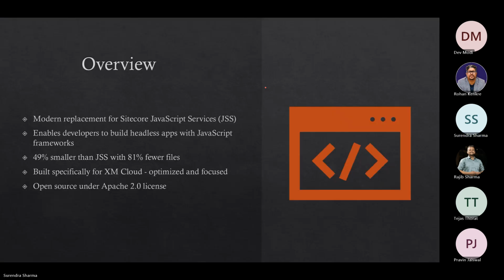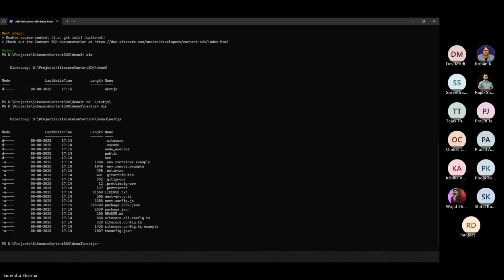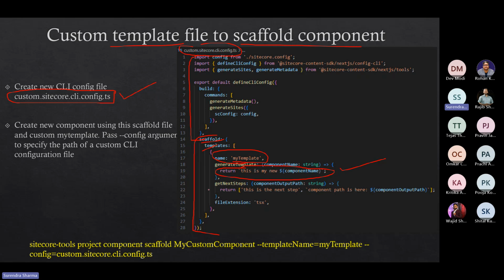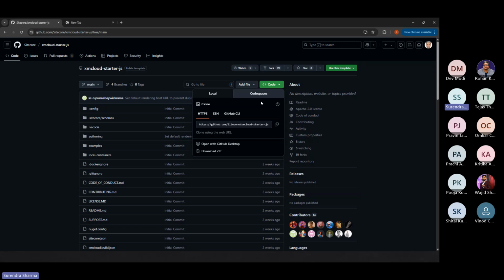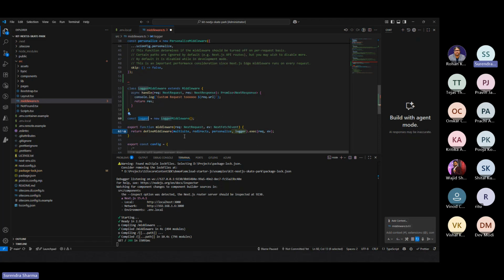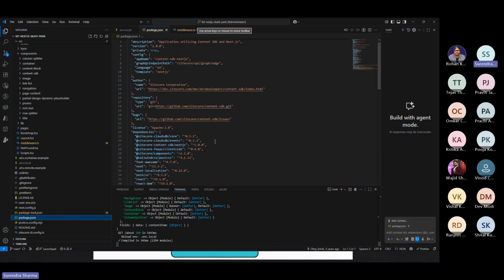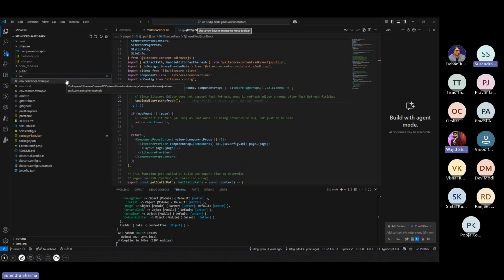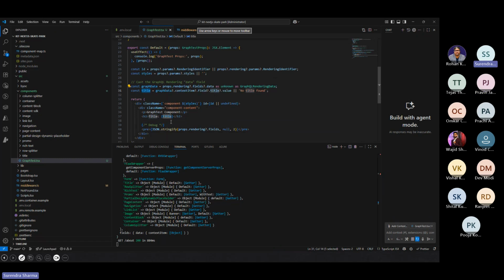Sitecore Content SDK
This event was powered by Techxot Software. Do join us for the next event and stand a chance to win Amazon Gift Vouchers worth Rs. 2500/-.

It was an insightful webinar on Transitioning to Sitecore Content SDK. In this session, Surendra Sharma answered What, why and how to start and use Sitecore Content SDK for XM Cloud solution.